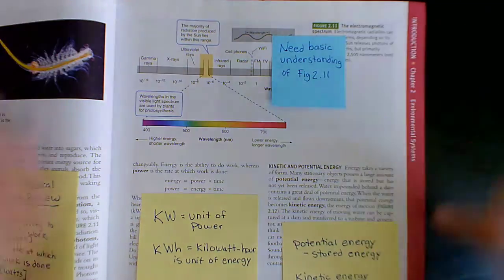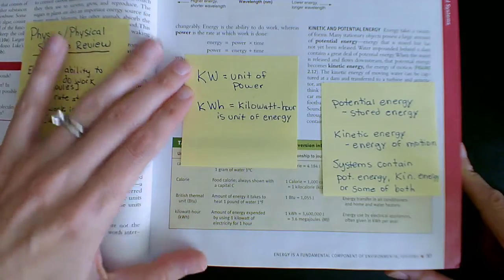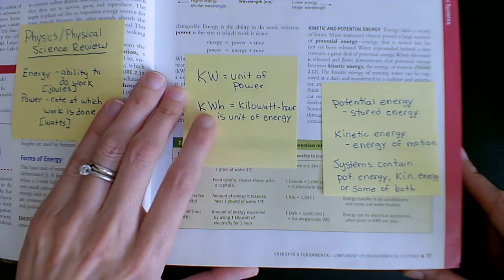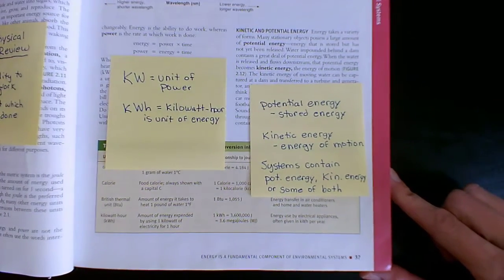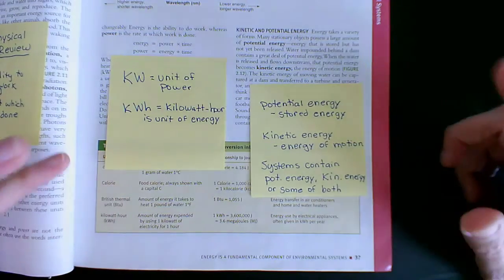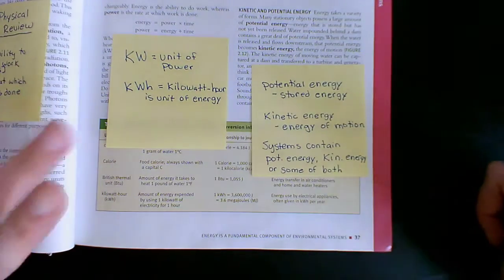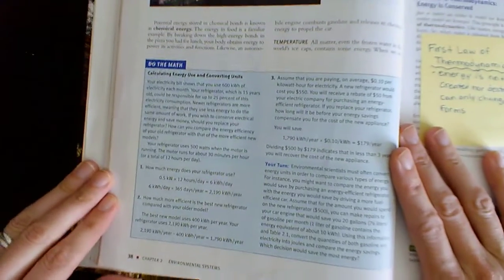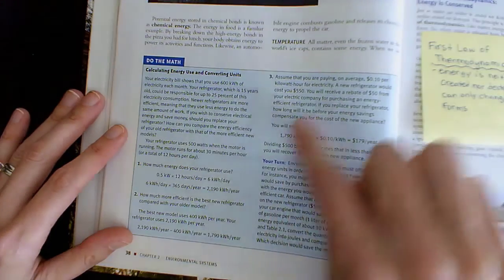APES F&R 1st Ed Chap 2 Sticky Notes